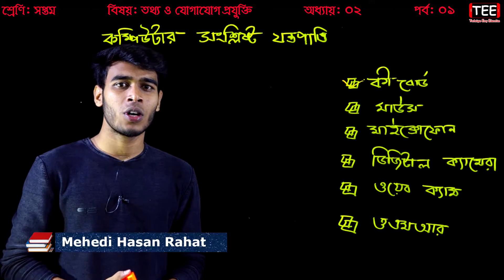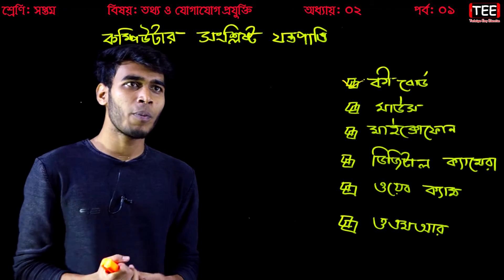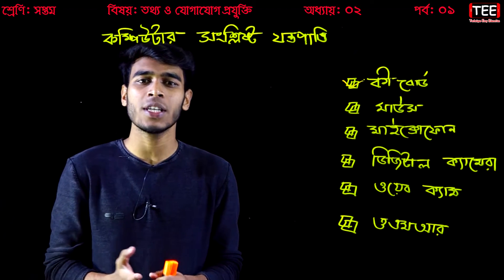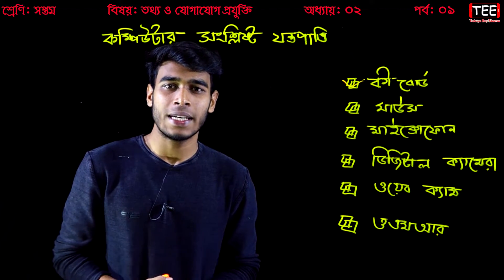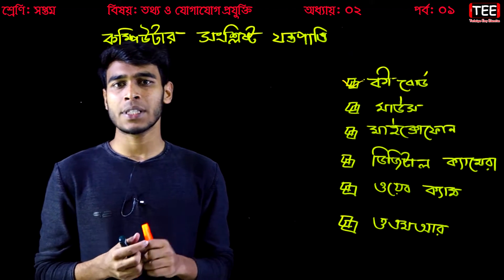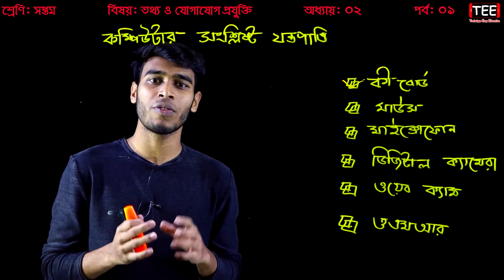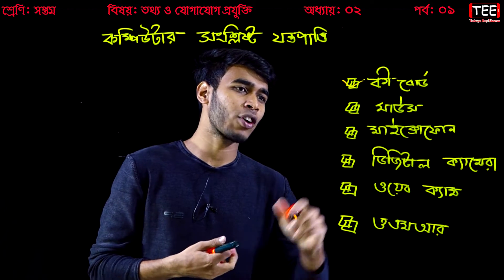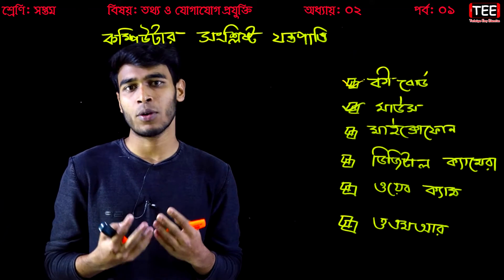কম্পিউটার সংশ্লিষ্ট যন্ত্রপাতি || Seven ICT Chapter 2 (P-1) || Class 7 Information And Technology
কম্পিউটার সংশ্লিষ্ট যন্ত্রপাতি
Seven ICT Chapter 2 (Part-1)
Class 7 Information And Technology